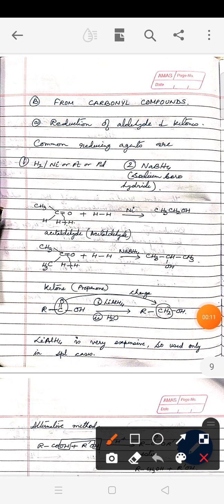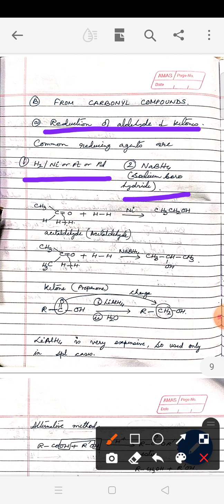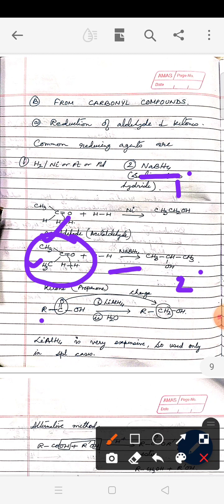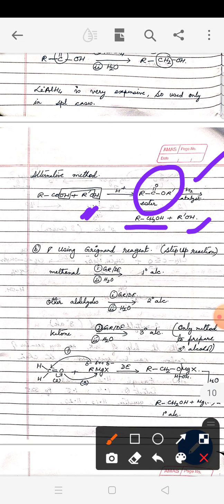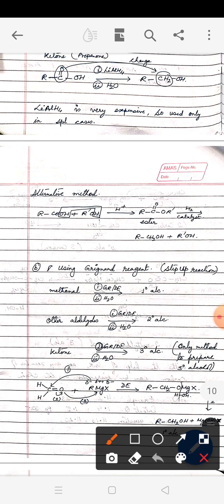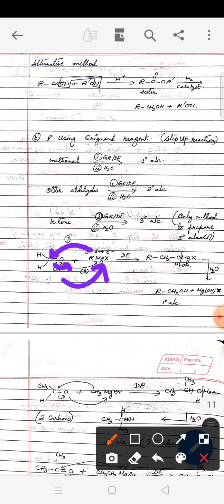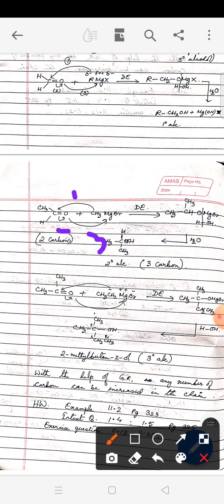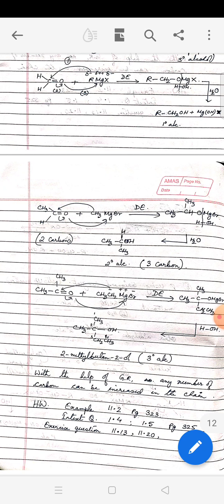alcohols, phenols and ethers 3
preparation from carbonyl compounds